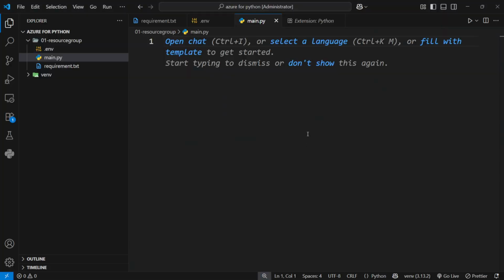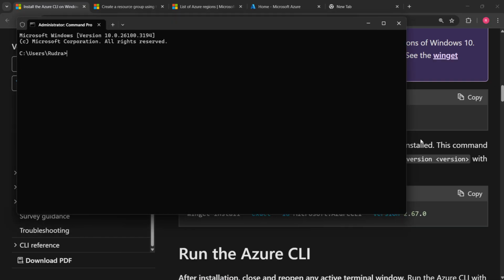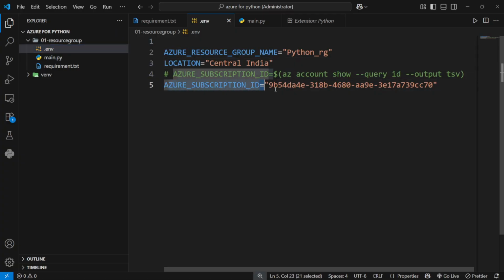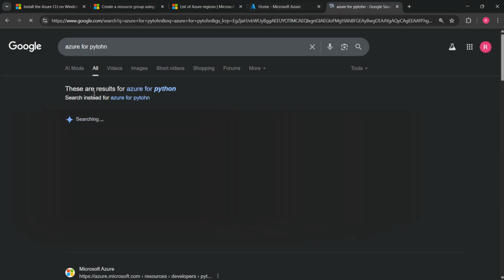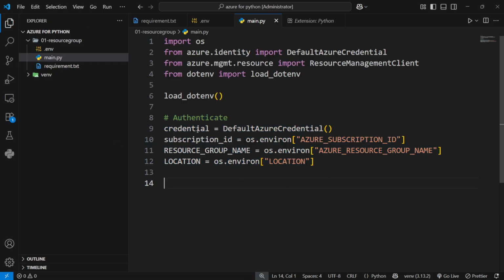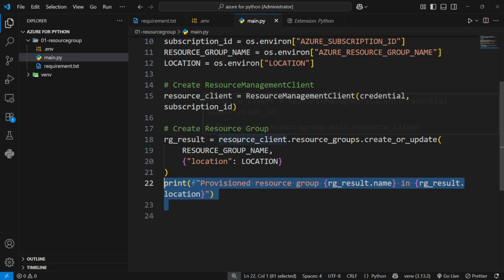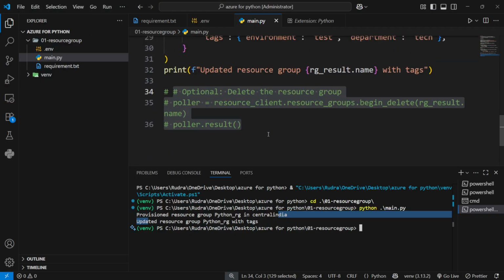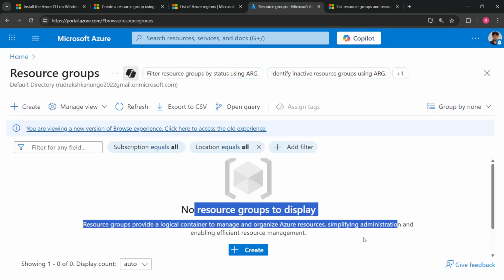01-Create Resource Group with python in azure